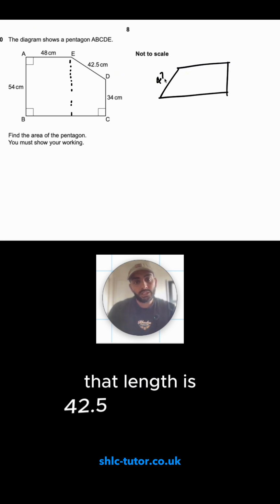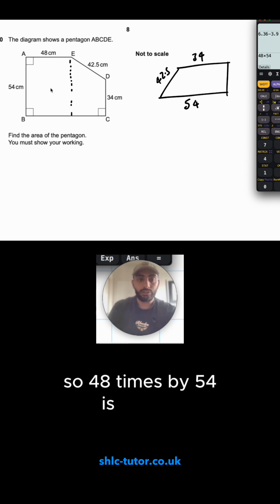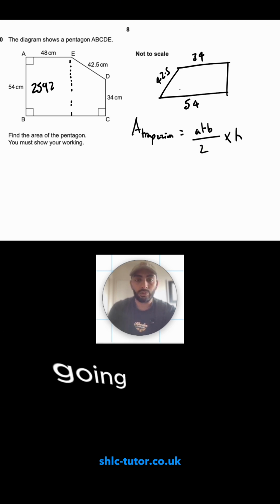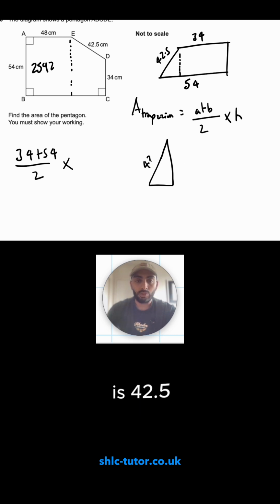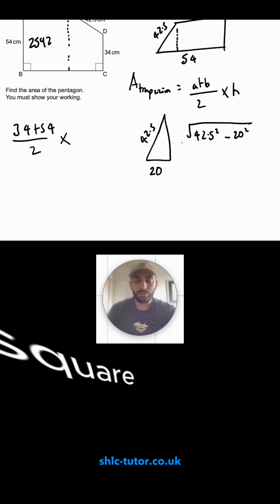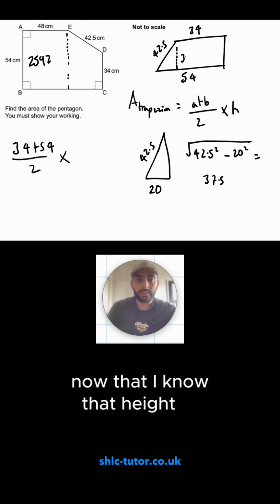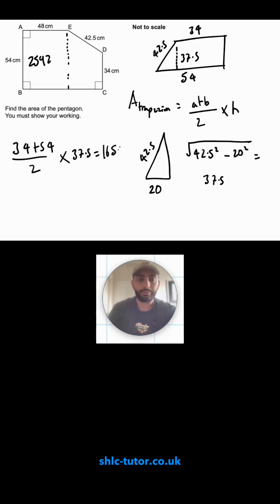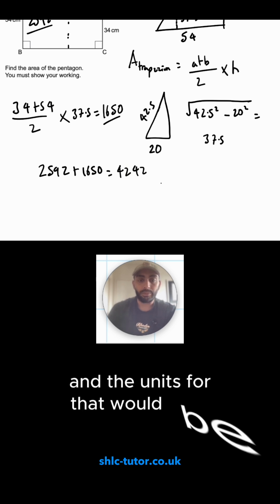Find the Area of Complex Shapes Using Pythagoras | GCSE Maths Level 5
Find the area of the pentagon ABCDE. ✨
Learn how to calculate the area of complex shapes and boost your GCSE Maths skills. 📚
This problem involves Pythagoras’ theorem and understanding areas—let’s work through it together! 💡

Key Skills Tested 🔑:
• Pythagoras’ Theorem
• Area Calculation

Find more worked solutions and past paper walkthroughs on my YouTube channel.